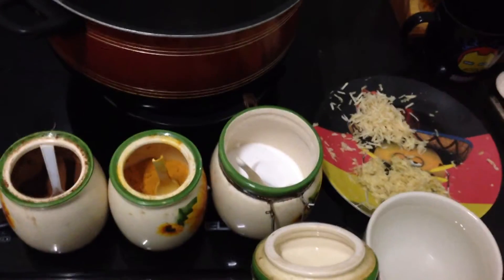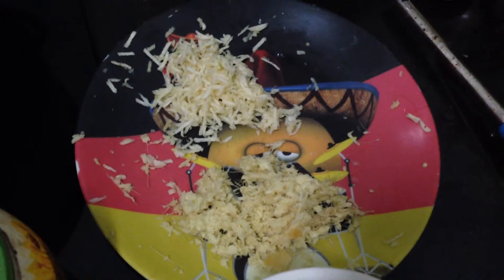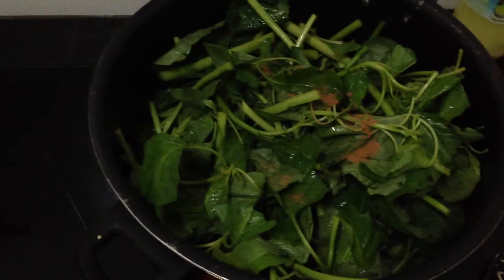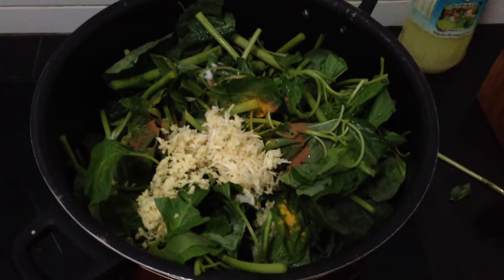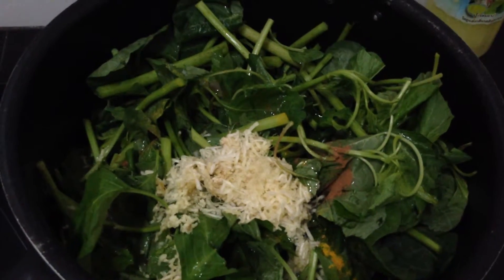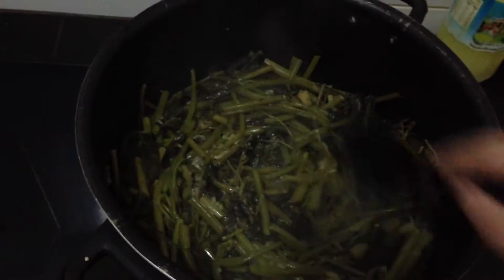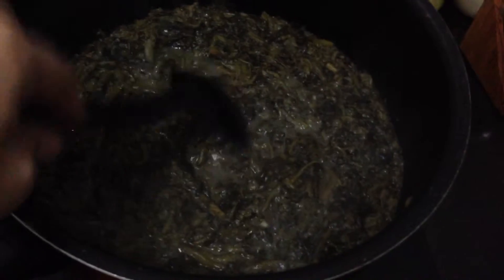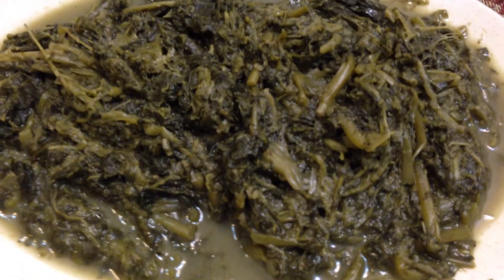vegatarian food Spinach Borani 2015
In this video I show you really cheap and easy food. This food needs 30-40 to cook. This food is vegetarian food if you are vegetarian. because the nature of spinach is cold I used 5 grated garlic and some grated ginger with this way you mix cold and warm. This food is super healthy food. Spinach specially rich in Vitamin A,  vitamin K, manganese and folate.

Ingredients :
Sliced Spinach 300-400 grams, 5 grated garlic, some grated ginger, salt, cinnamon, turmeric, oil, water

Even though virtually all vegetables contain a wide variety of phytonutrients—including flavonoids and carotenoids—spinach can claim a special place among vegetables in terms of its phytonutrient content. Researchers have identified more than a dozen different flavonoid compounds in spinach that function as anti-inflammatory and anti-cancer agents. (Some of these substances fall into a technical category of flavonoids known as methylenedioxyflavonol glucuronides.) The anticancer properties of these spinach flavonoids have been sufficiently impressive to prompt researchers to create specialized spinach extracts that could be used in controlled laboratory studies. These spinach extracts have been shown to slow down cell division in human stomach cancer cells (gastric adenocarcinomas), and in studies on laboratory animals, to reduce skin cancers (skin papillomas)